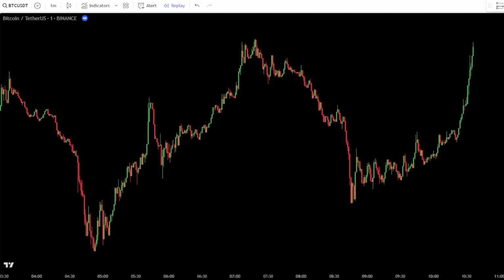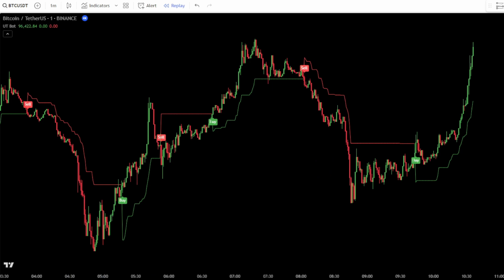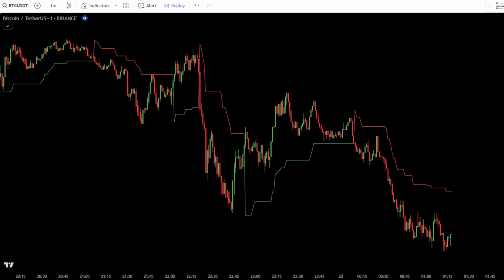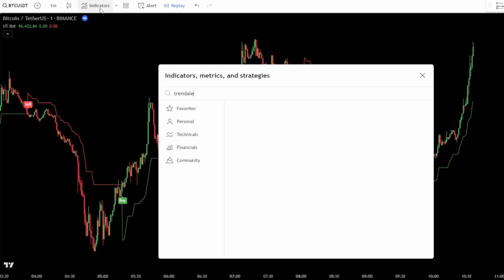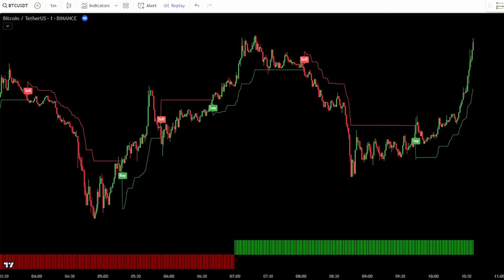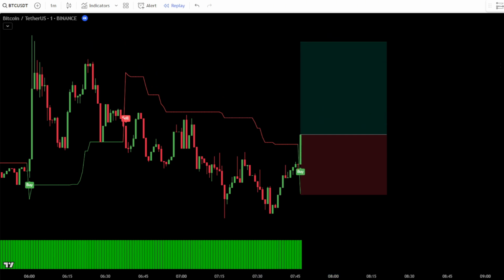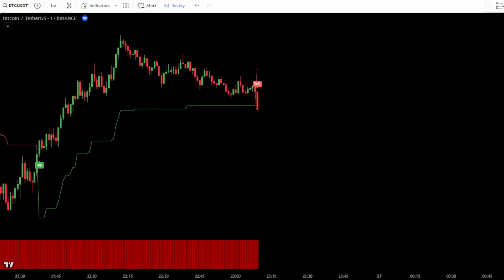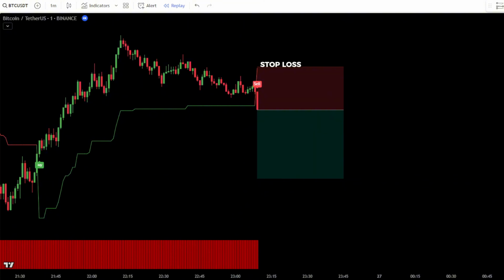1 Minute Scalping Strategy – Easy & Free Tradingview Indicators for Crypto, Forex & Gold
1 minute scalping strategy – easy & free tradingview indicators for crypto, forex & gold

Want to make quick profits with a 1-minute scalping strategy? 🚀 In this video, we will discuss the best scalping strategy that is very easy to understand, even for beginner traders!

✅ How to use the UT Bot Indicator for entry and stop-loss.
✅ Adding the Trend Alert Indicator as a signal filter for better accuracy.
✅ This strategy works for crypto, forex, and gold trading with no additional cost!

🎯 With the combination of two free indicators on TradingView, you can improve trading accuracy and avoid false signals. Is this strategy suitable for scalping Bitcoin, Ethereum, XAU/USD, and forex pairs? Watch until the end to find out!